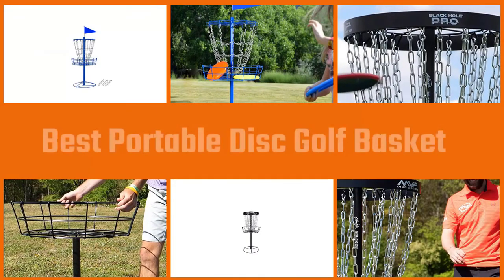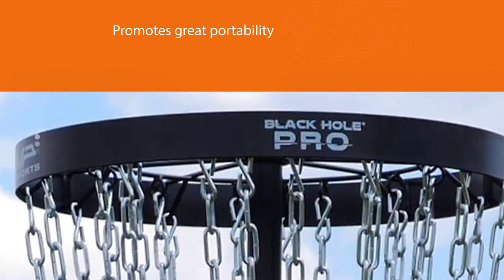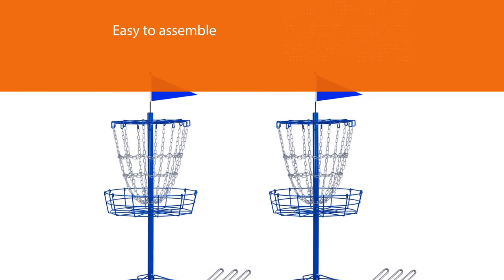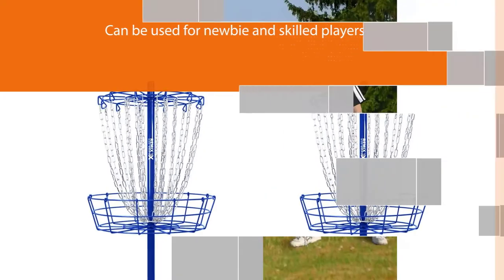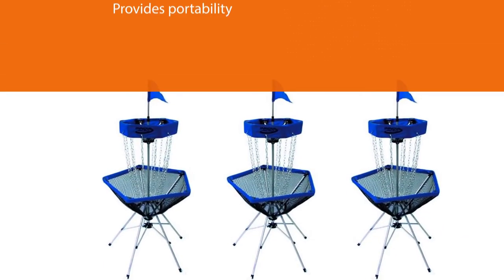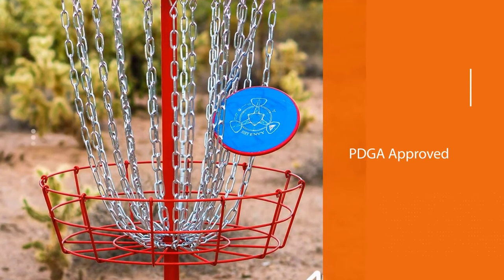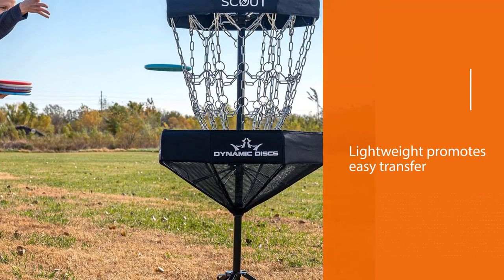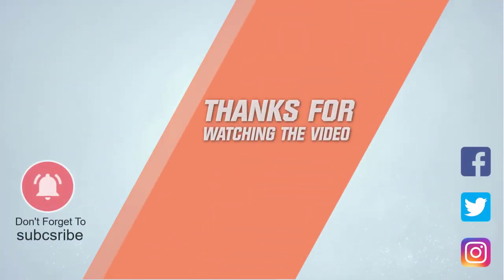Top 7 Best Portable Disc Golf Baskets for 2023 [Review] | Most Popular Ones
Best portable disc golf baskets are here-
☑1. MVP Black Hole Pro 24-Chain Portable Disc Golf Basket Target
☑2. YAHEETECH Disc Golf Basket Portable Metal Disc Golf Target
☑3. Remix Double Chain Practice Basket for Disc Golf
☑4. Innova DISCatcher Traveler Target
☑5. Axiom Discs Pro 24-Chain Disc Golf Basket
☑6. Dynamic Discs Scout Portable Disc Golf Basket
☑7. DGA Mach Lite Portable Disc Golf Practice Basket

🕒Timestamps🕕
0:09 - Introduction
0:19 - MVP Black Hole Pro 24-Chain Portable Disc Golf Basket Target
1:05 - YAHEETECH Disc Golf Basket Portable Metal Disc Golf Target
1:49 - Remix Double Chain Practice Basket for Disc Golf
2:36 - Innova DISCatcher Traveler Target
3:22 - Axiom Discs Pro 24-Chain Disc Golf Basket
4:02 - Dynamic Discs Scout Portable Disc Golf Basket
4:45 - DGA Mach Lite Portable Disc Golf Practice Basket

✪ What is a portable disc golf basket?
One of the most prevalent informal names for what was formerly known as a Disc Pole Hole is disc golf basket, or "Basket." A cage, pin, hole, target, disc
catcher, goal, chains, bucket, and pole are all names for the Disc Pole Hole.